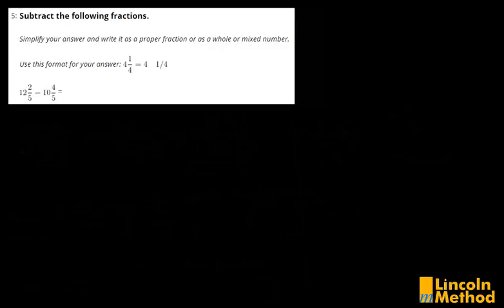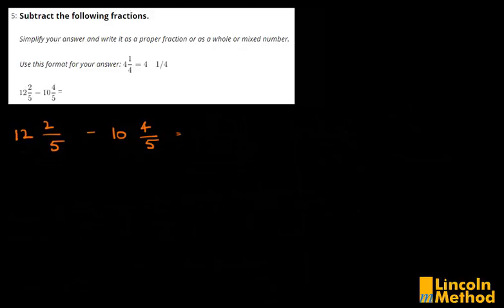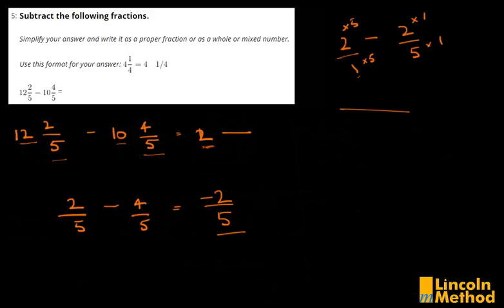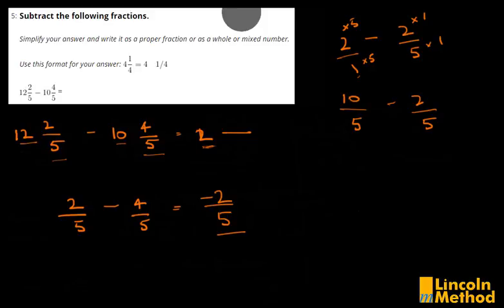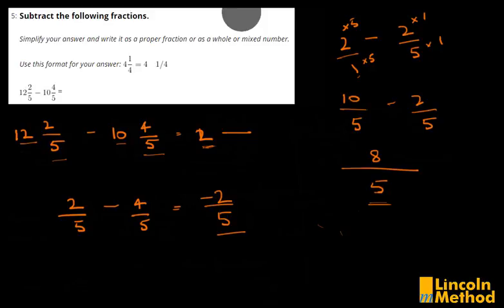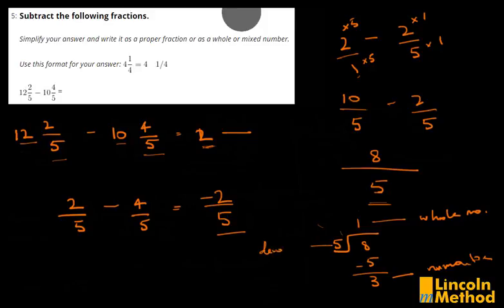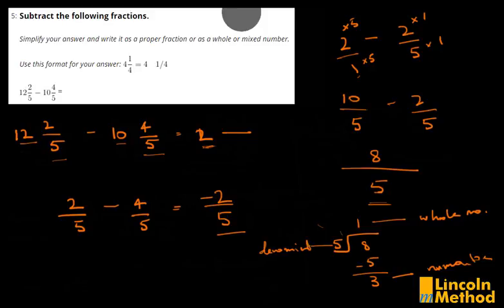G7 - Mixed Numbers: Add & Subtract - 3 - Q5